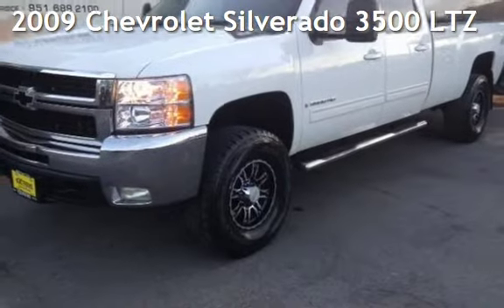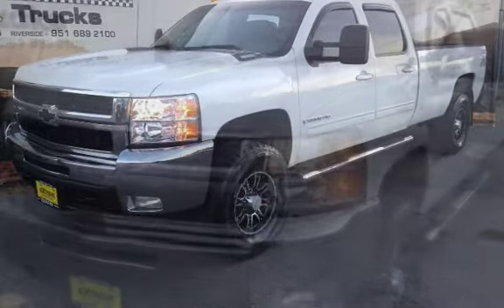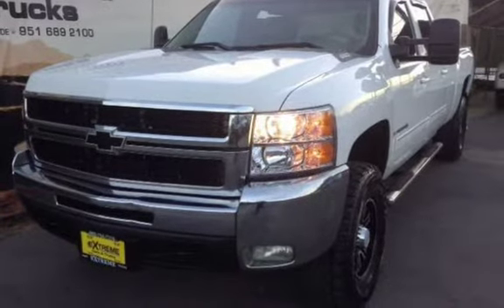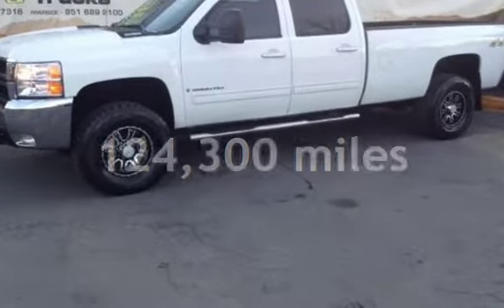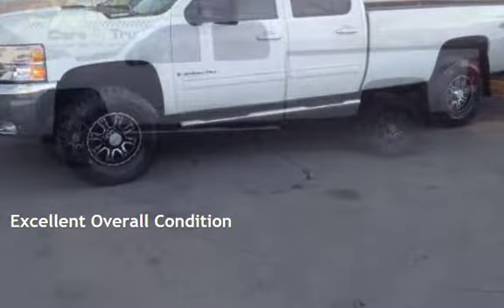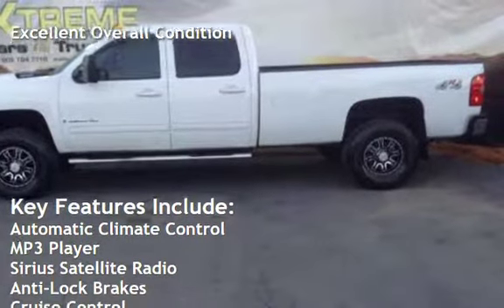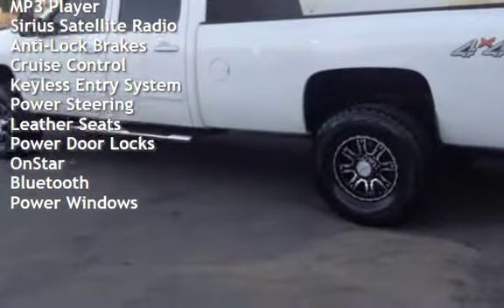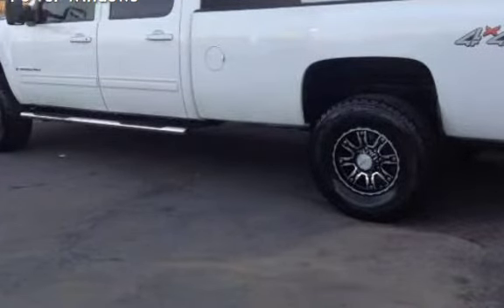2009 Chevrolet Silverado 3500 LTZ for sale in REDLANDS, CA